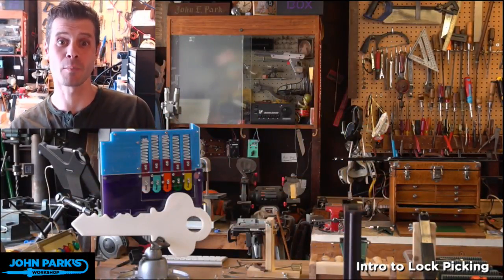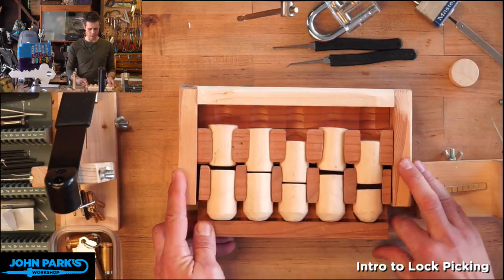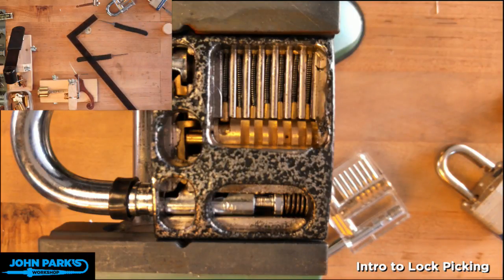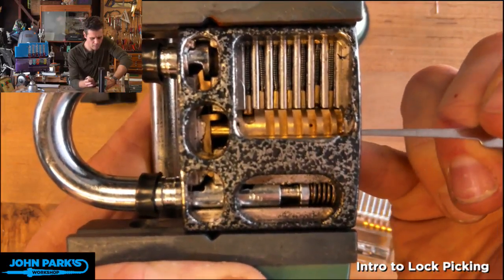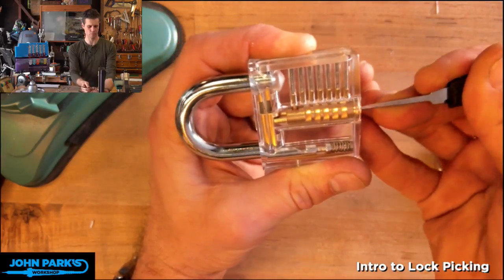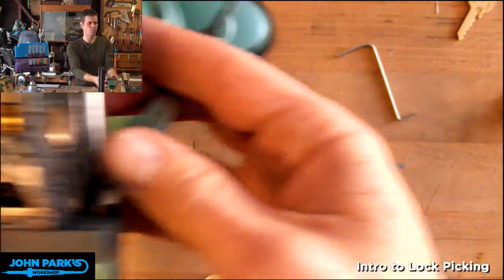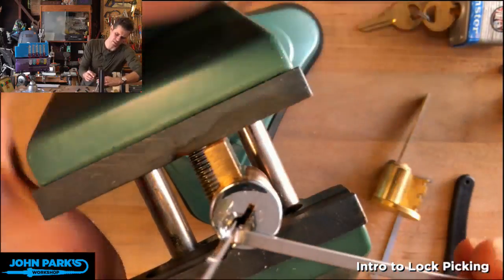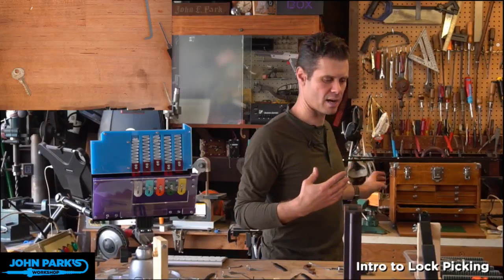JOHN PARK'S WORKSHOP LIVE 2/15/18 Intro to Lock Picking @adafruit @johnedgarpark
Intro to Lock Picking! We’ll look at how pin tumbler locks work, and how to open them without a key. Don’t miss the fun demonstrations with the huge, colorful, laser cut demonstration lock model!!